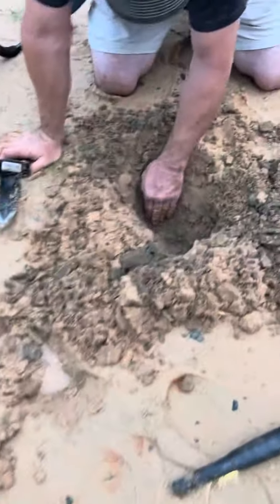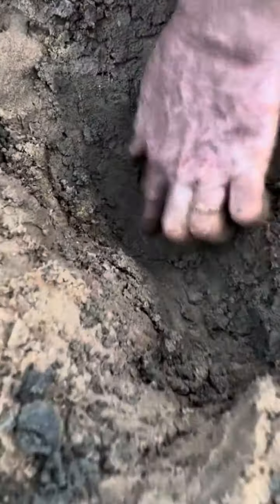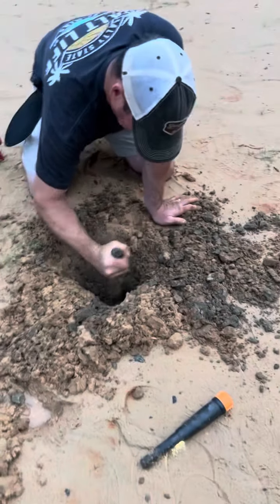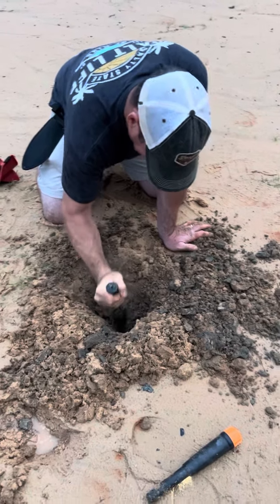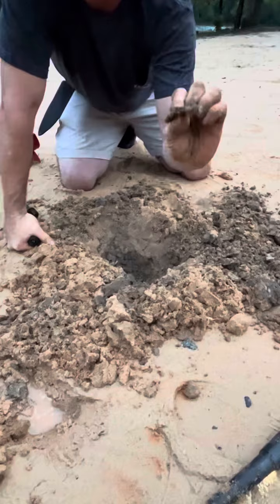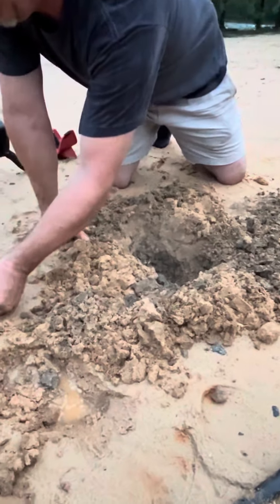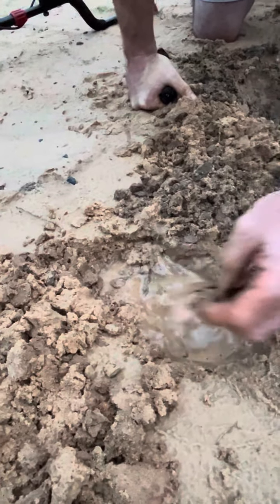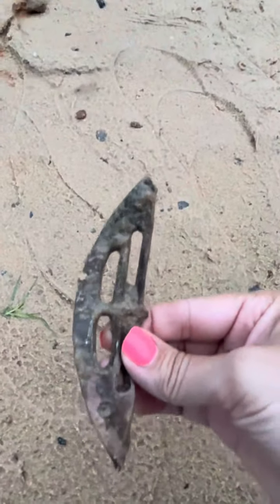Unique Dagger Fantastic Find Metal Detecting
Me and my wife found an unique dagger fist time metal detecting.